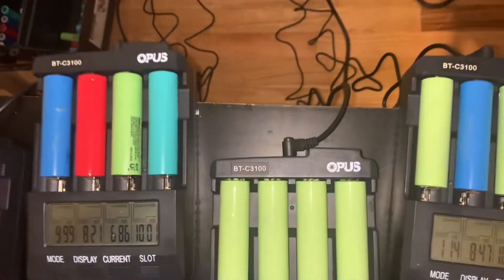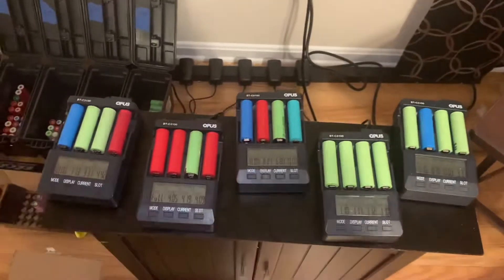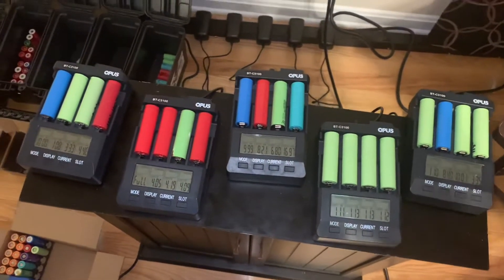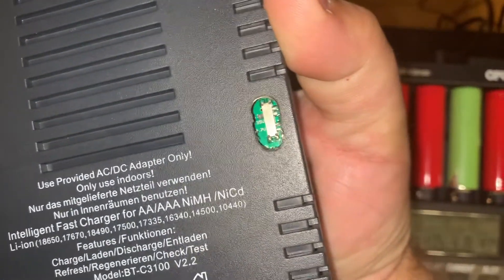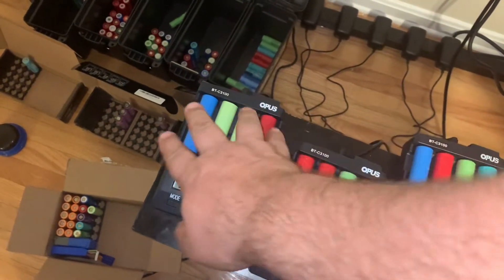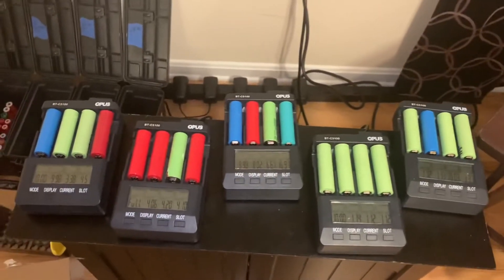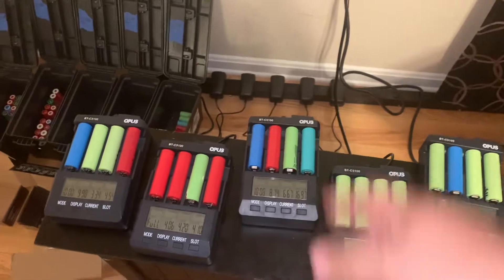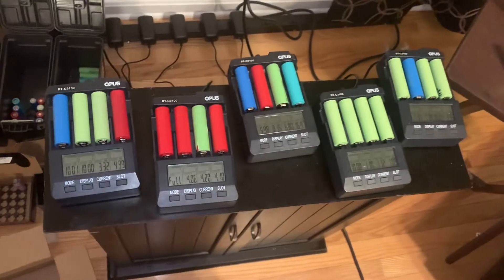Review: Opus BT-C3100 18650 Cell Charger/Capacity Tester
A review I posted on Amazon.

Opus BT - C3100 V2.2 Digital Intelligent 4 Slots LCD Battery Charger Compatible with Li-ion NiCd NiMh Batteries